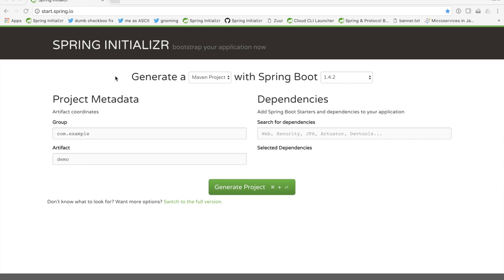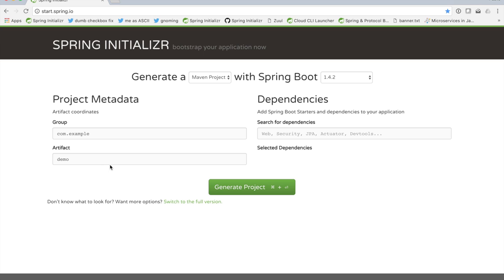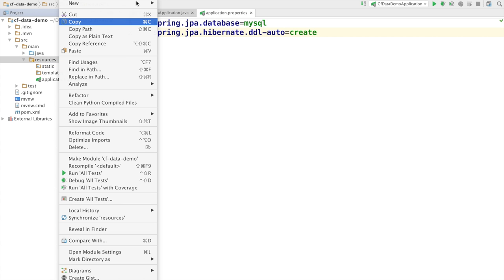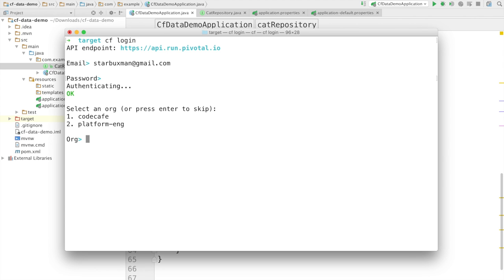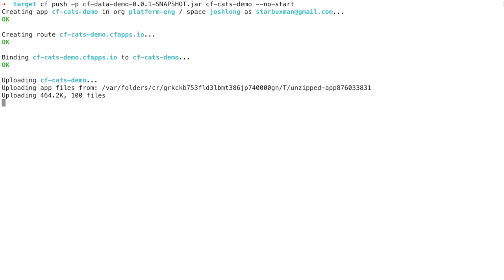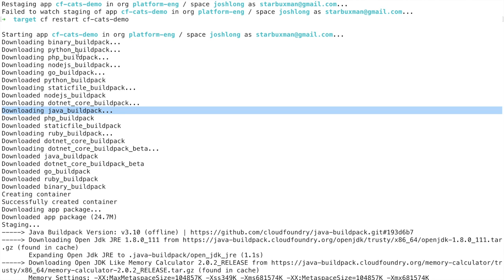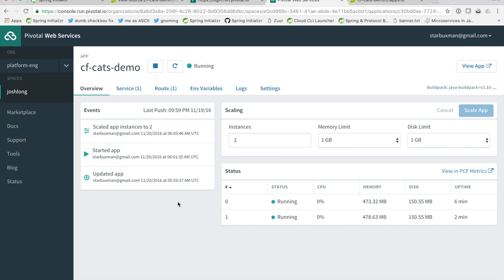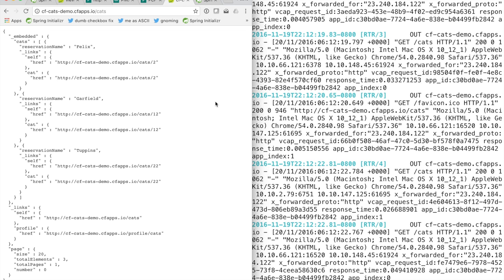Spring Tips: Cloud Foundry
Hi Spring fans! In this tip, we'll look at  Cloud Foundry, a an open-source cloud platform that's optimized for managing applications.